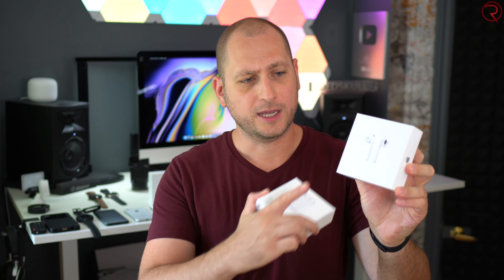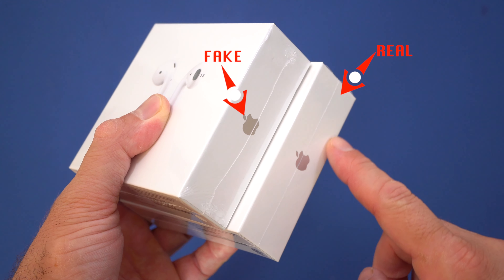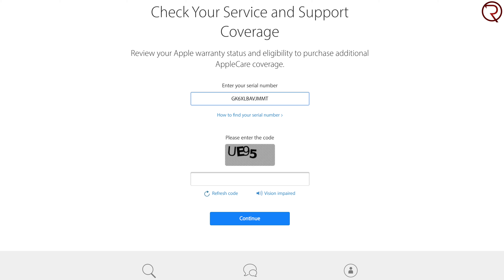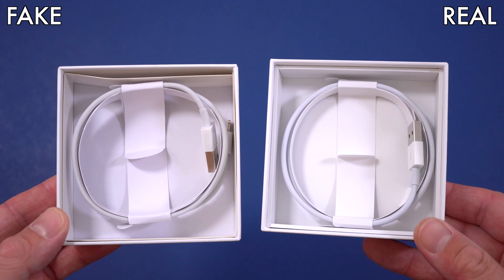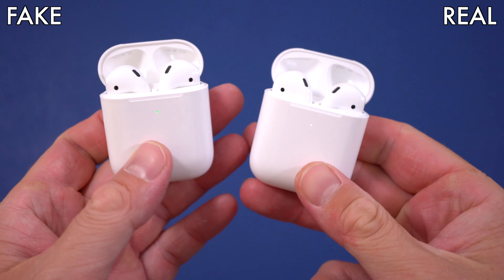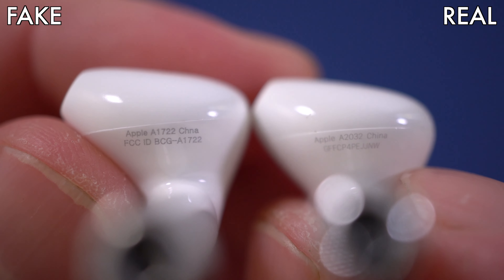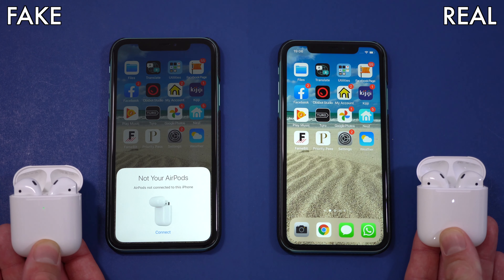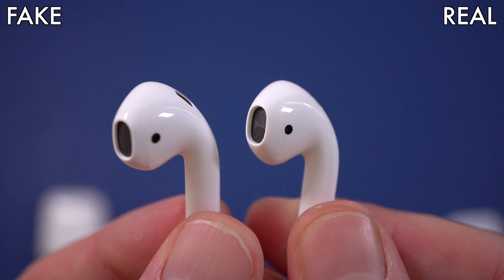FAKE VS REAL Apple AirPods 2 - Buyers Beware 1:1 Clone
In this video I will show you how to spot the fake Apple AirPods 2.

I found the other AirPods 2 on Aliexpress

Throughout this video I will show you everything there is to know so you can spot  the fake AirPods 2 easily so you don't end up buying the fake ones believing that you are buying the original ones.
It's always a good idea to buy your Apple products from an authorized retailer.